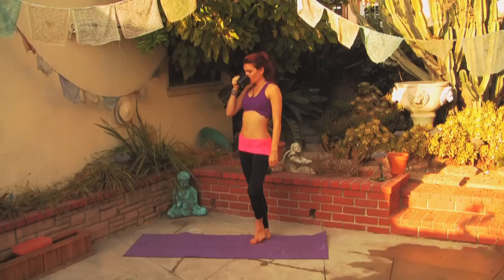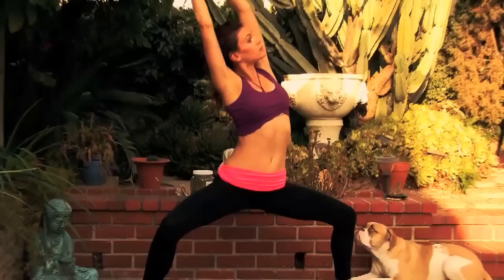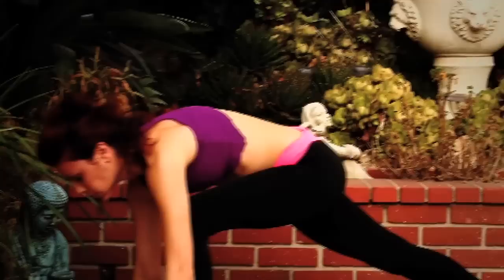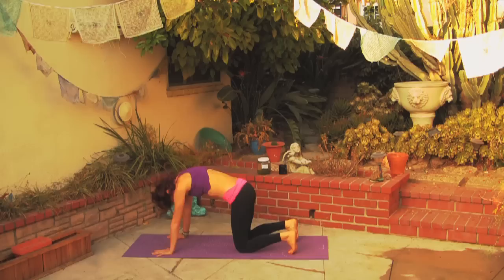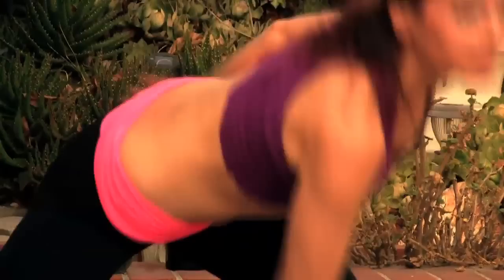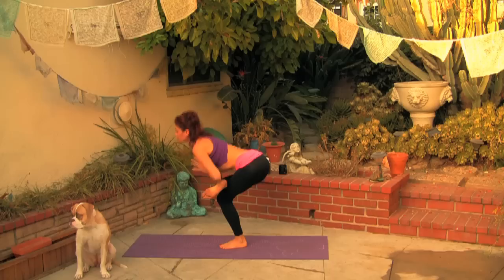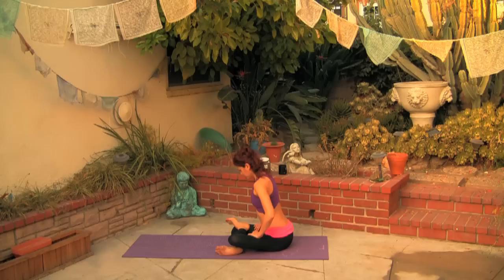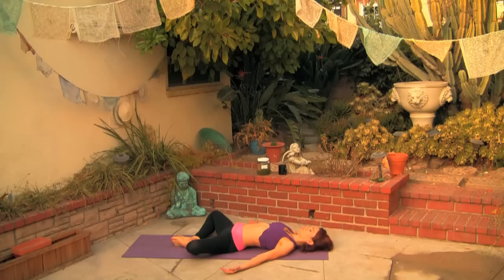AK 63 300 rep Butt Lift and Hip Openers Impact Interval Booty Yoga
This class according to testimonies in the last few years is also excellent for people suffering with sciatica and sciatic pain. In addition it is an excellent cardio and lower body builder.
Natural Rubber Mat
Light Gaiam Yoga Mat
This is a quick and intense power yoga / interval training sequence.
300 reps of side lunge jumps. AK63
For an exclusive library of classes PLUS new weekly classes go to MEMBERSHIP CLASSES

You can substitute the side lunge jumps for sets of:
50 squats
50 squat jumps,
50 deadlifts
25 each single leg deadlift
25 each one legged bridge lift
50 pelvic tilts
50 bridge lifts
50 lunge jumps
the routine includes a lot of hip openers throughout the sequence and towards the end of the sequence
Double pigeon
Flying pigeon
bound angle pose
side angle
warrior 2
chair
yogic squat
plank
target of the class- cardiovascular endurance, interval training, opening the hips, increasing flexibility, mobility in hips, hams, quads, hip flexors. Strengthening the lower back, gluteus /gluteus maximus, gluteus medius/, quadriceps, hamstrings.
word of caution- prepare to be sore tomorrow/ butt and legs
Alignment- most important alignment point is to keep the back straight during the side lunge jumps. If you cannot keep your back straight please use some of the alternatives to side lunge jumps I have listed above.
Don't hesitate to send in questions if you have any!

Namaste